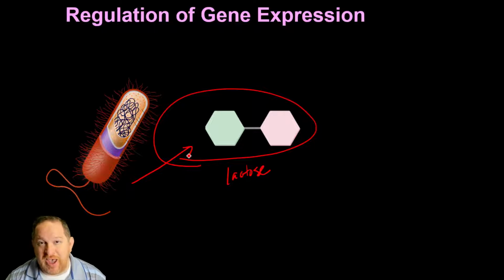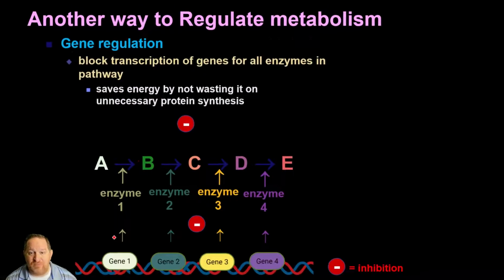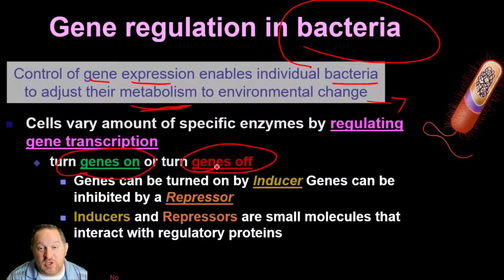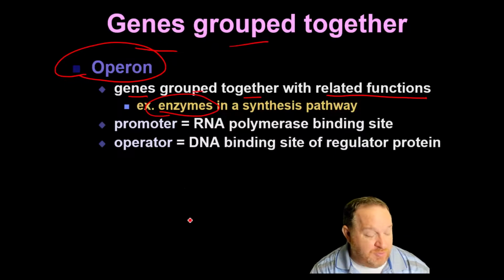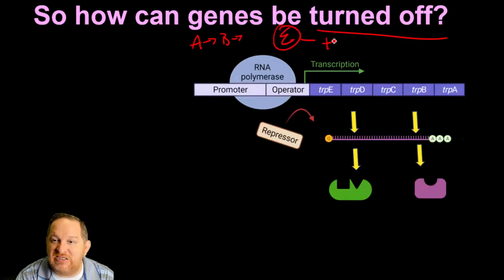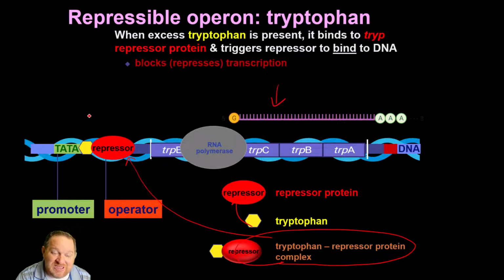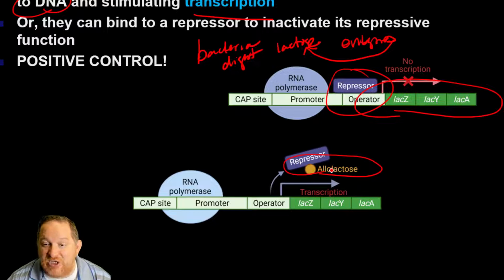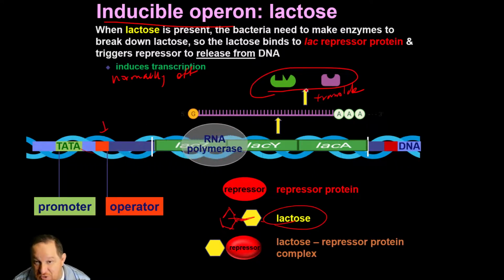30: Bacterial Gene Expression - The Operon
A look at the way in which bacteria express their genes.   There is a deep dive into the operon, both repressible and inducible.   Tryptophan is used as an example to model a repressible operon and Lactose is used as a model for an inducible operon.